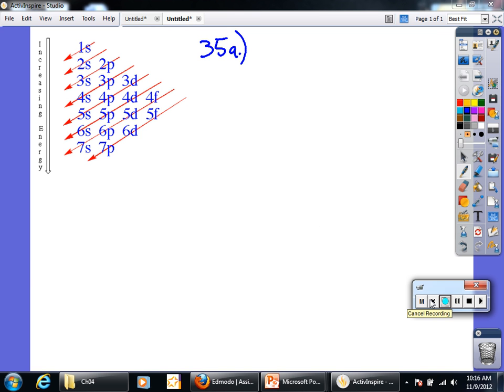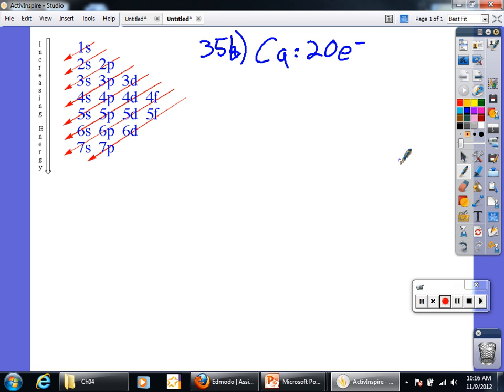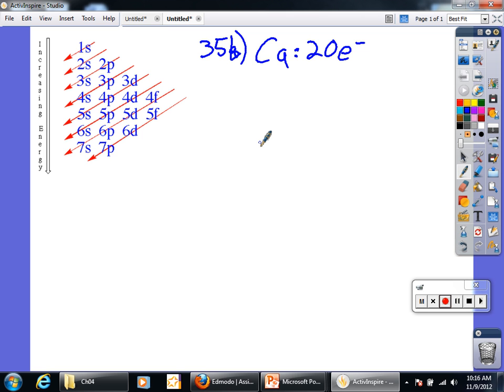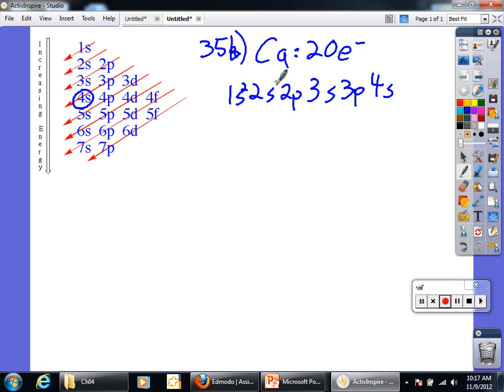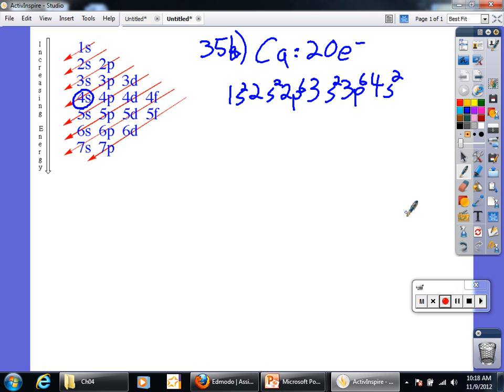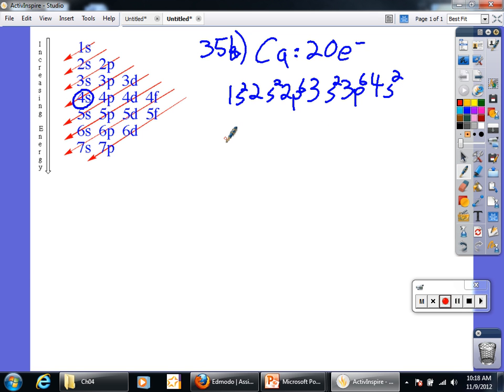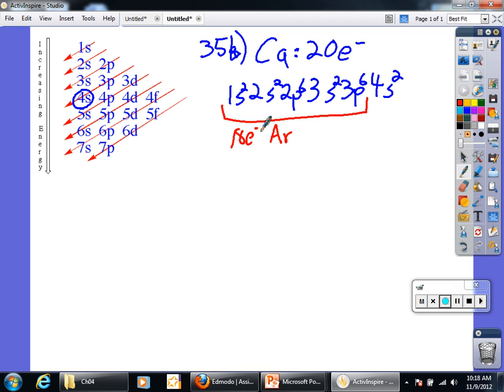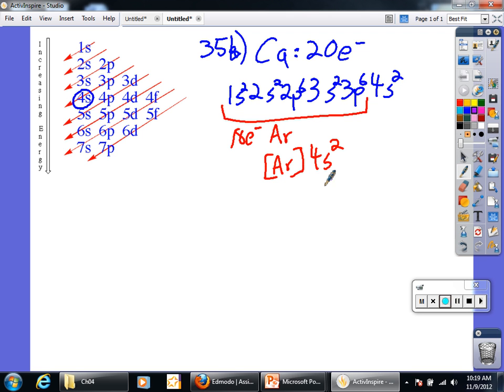How to use noble gas notation.avi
In this video I show how to write the electron configuration, the noble gas notation and the orbital notation of Calcium. It helps to have a periodic table to look at while I explain some concepts.